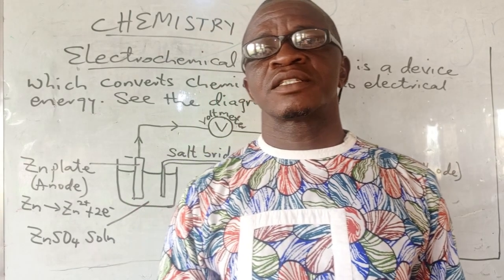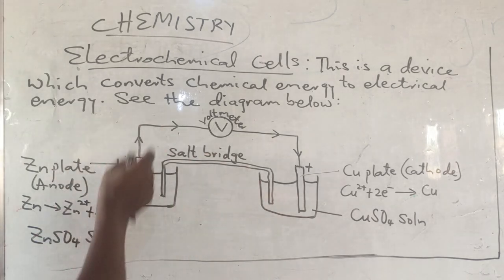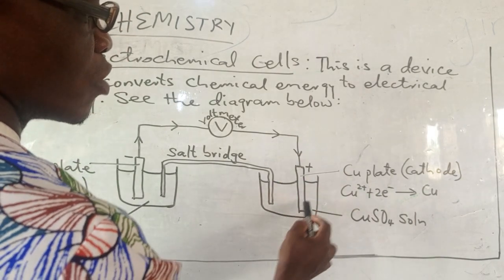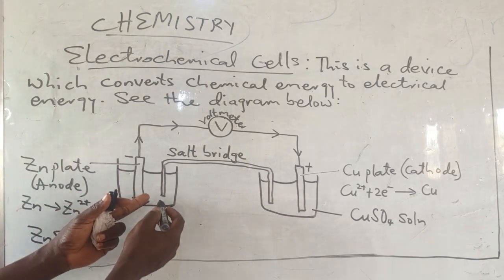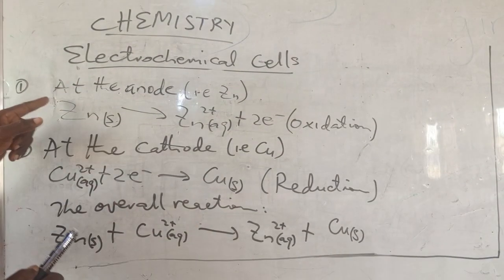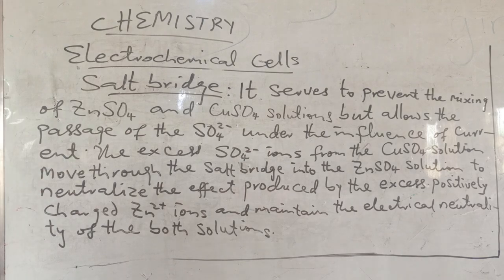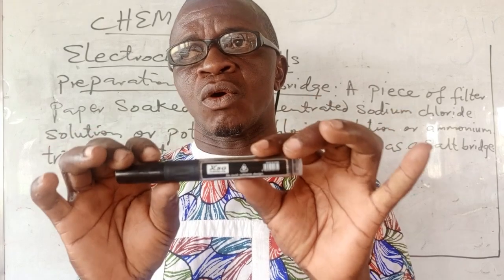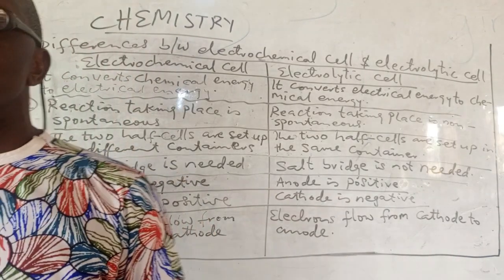ELECTROCHEMICAL CELL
This is to make the topic simple
electrochemical cell#salt bridge#anode#cathode#differences b/w electrochemical and electrolytic cells#neet exam#jamb#waec#neco#nabteb#science#chemistry#